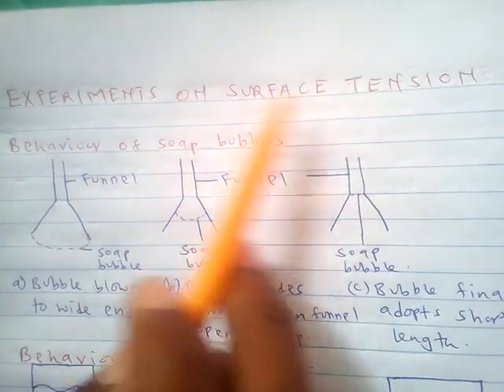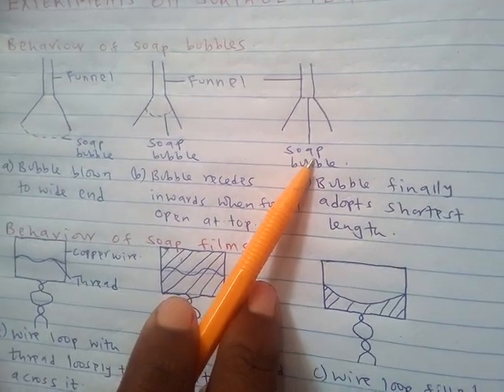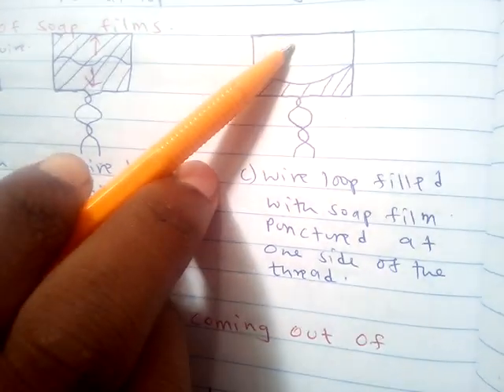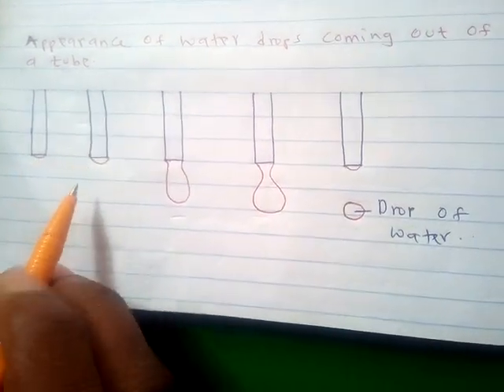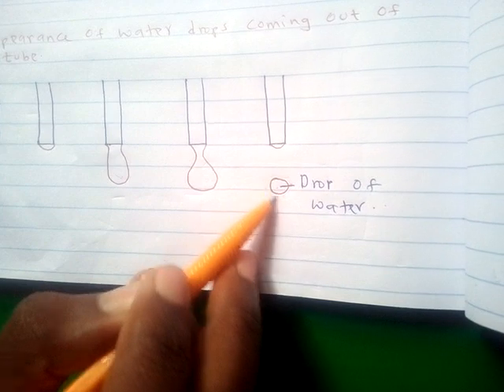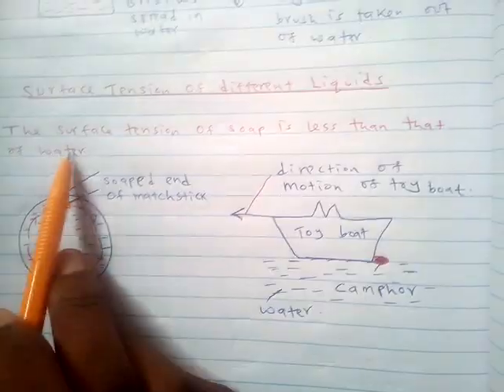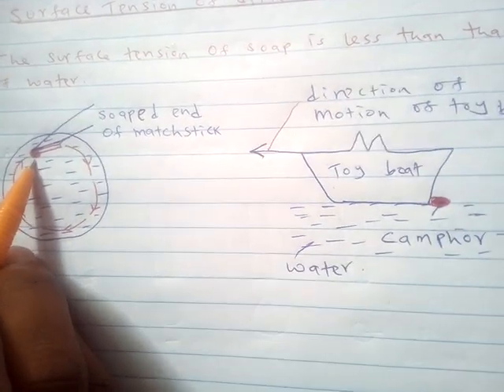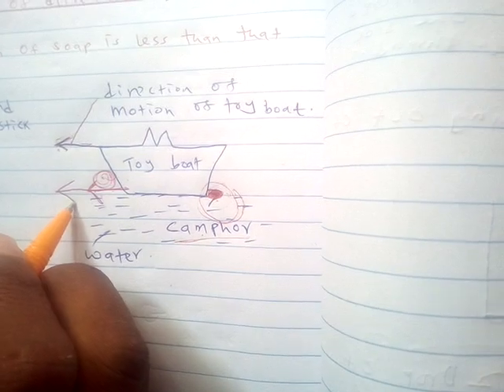FORCE : LESSON 4